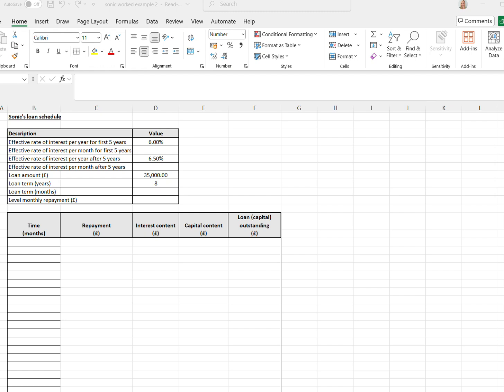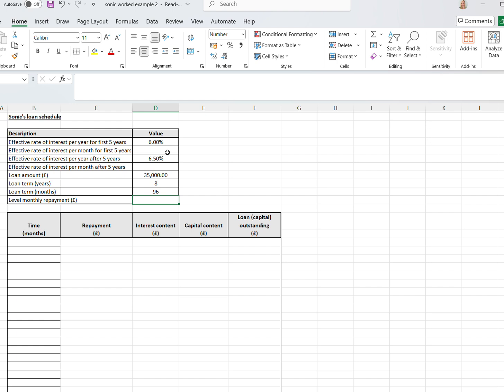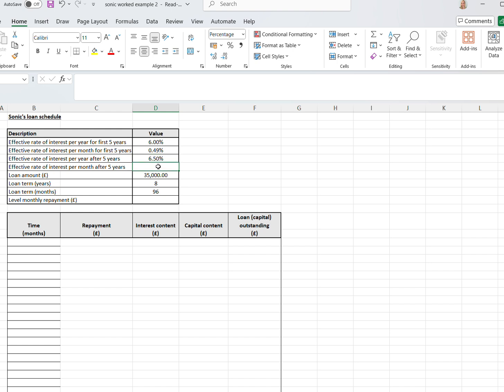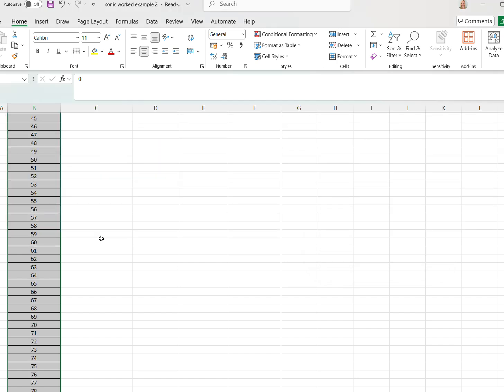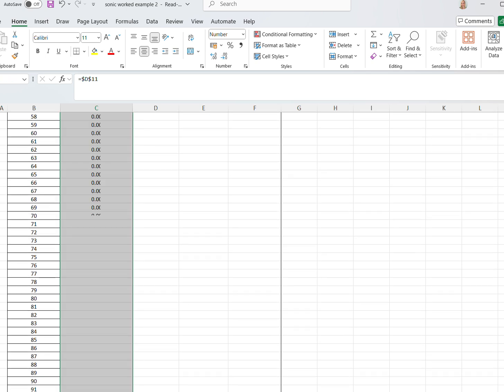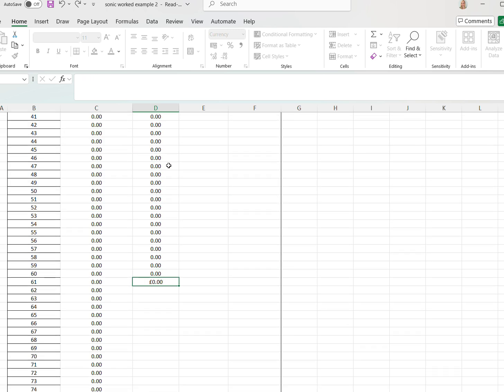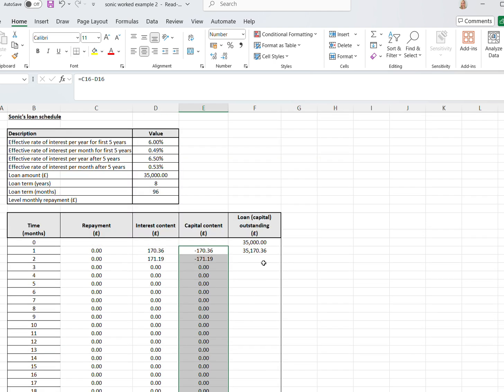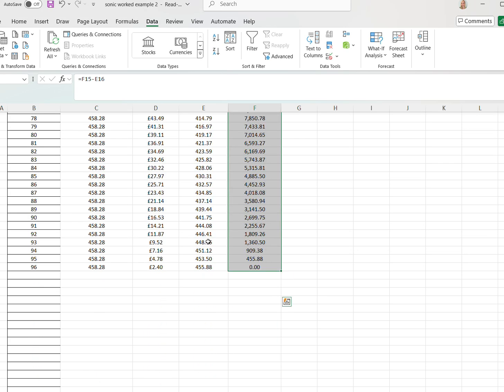Loan Schedules Changing Rates Goal Seek